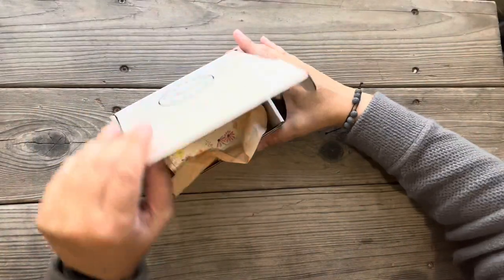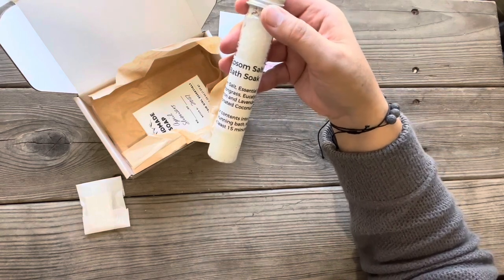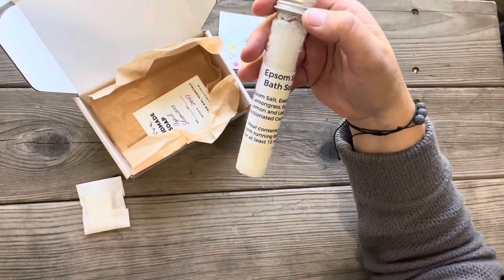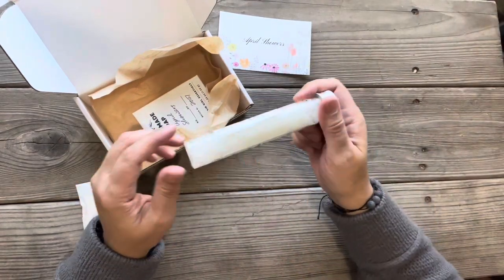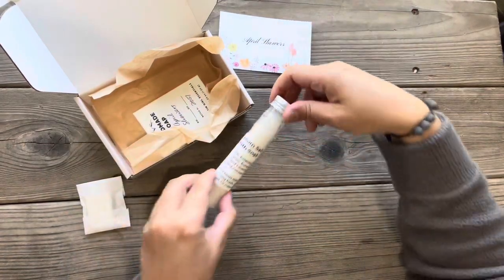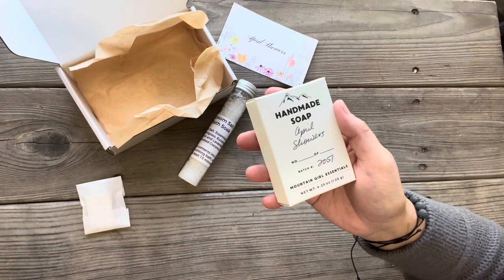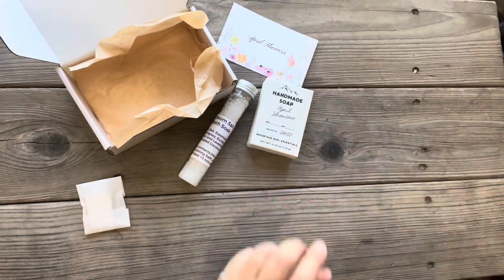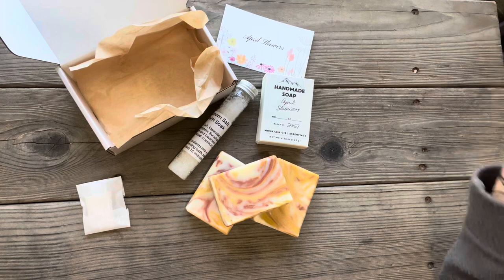April Soap of The Month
Are you getting your garden ready? Pulling weeds? Pruning bushes? Got sore muscles? Then I've got you covered. Watch the unboxing video and see what's on deck.

Join Soap of The Month Club! Convenient, automatic delivery. You can stop anytime or even skip a month.